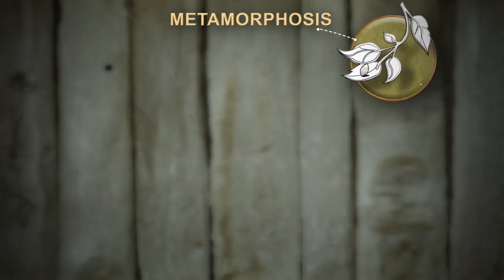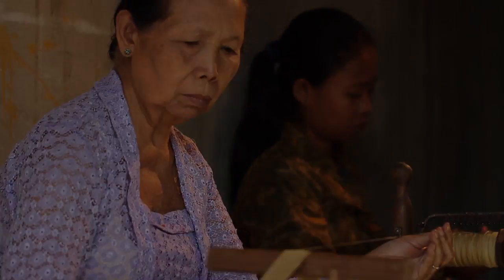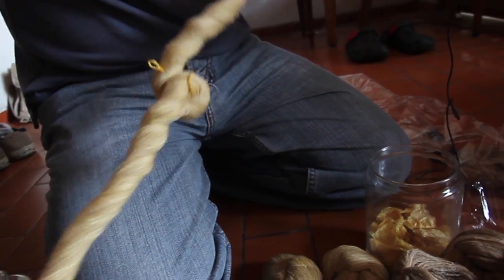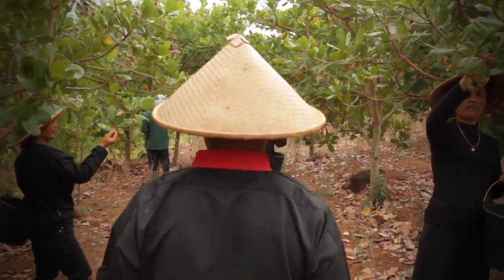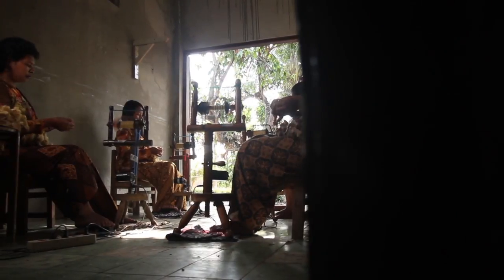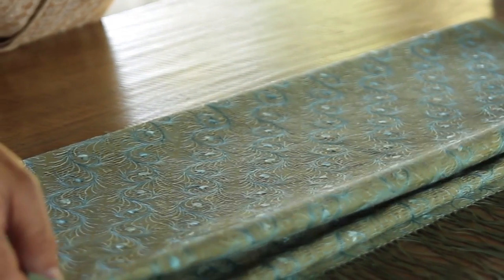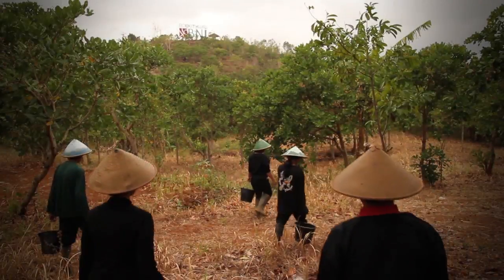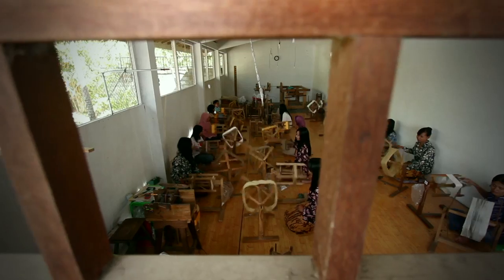JSPOT Lenan KITA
3D Production